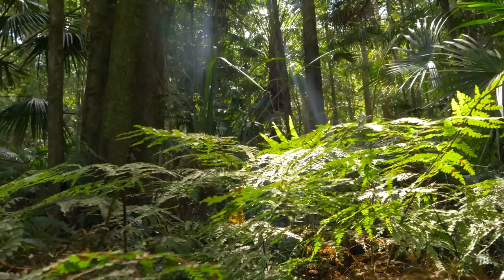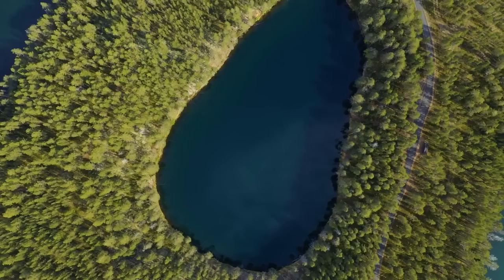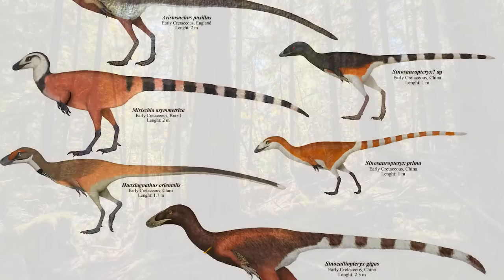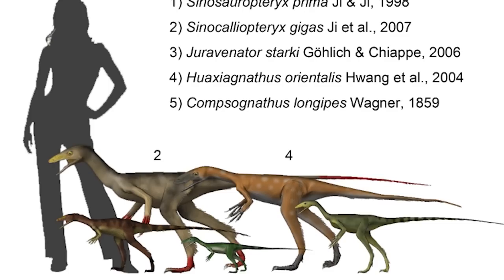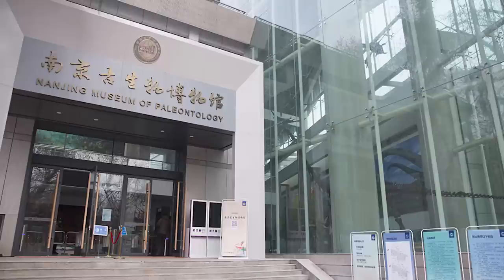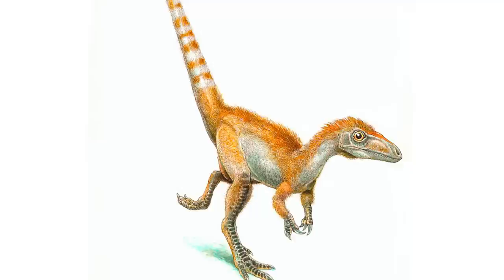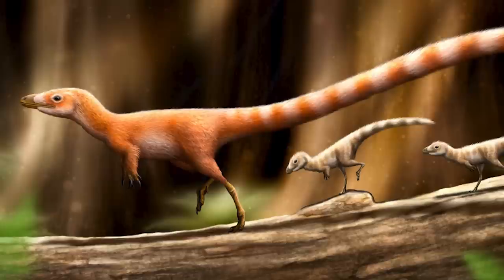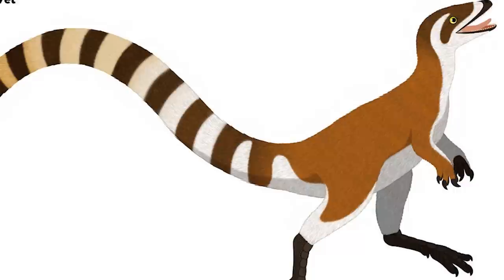Sinosauropteryx: The Tiny Feathered Predator | Dinosaur Documentary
The incessant humming of flying insects drones out under a canopy of towering pine and yew trees. Dragonflies, wasps and cicadas are all here, and the cacophonous ambience of the woodland at the height of summer is as recogniseable one hundred and twenty five million years ago as it is today. This is China's Yixian Formation, at the height of the Early Cretaceous Period, a place of warm woodlands, vast lakes and dense shrubbery teeming with life. Everywhere you look, something is happening. A small, monkey-like dinosaur chases a large insect into a broken tree hollow. Screeching pterosaurs whirl across a lake in pursuit of mayflies over the water's edge. Somewhere deep within the trees, a lone Beipaosaurus, a genus of long clawed therizinosaurus,  calls out into the primal forests, seeking a mate. What is most striking about this world is its colour. Blooming angiosperm plants, vibrant feathered dinosaurs and clear blue skies glow in the light of the early morning sun, which sends dappled light spots down onto the bright green leaves of the undergrowth.

Soon, the commotion of the forest finds its way to the banks of a lake. A bright flash of green - a lizard - darts from the undergrowth and scrambles up onto a fallen tree. Its breathing is frantic, and as soon as it has arrived, it has left once more, as a bright orange shape darts into the clearing and pounces upon the tree where the little reptile once stood. Standing before the lakeside on top of the fallen tree now, is a creature that resembles a dinosaur, but not in the traditional sense. There is not a scale in sight - this long tailed, bright orange, filament coated animal much more closely resembles a squirrel or a lemur than a dinosaur. However - the signs are all there. This little theropod stands on two legs, is equipped with sharp, curved claws, and owns a long, tapering tail. This little predator is Sinosauropteryx - a common resident of the Yixian forests of the Early Cretaceous.

Today, we will meet this fascinating little theropod in all its glory. This is a dinosaur that we know in incredible detail, right down to the colours of its feathers. From its discovery to how it lived, sit back as we take a journey through time to explore the life of Sinosauropteryx.

0:00 Introduction
3:33 Meet Sinosauropteryx
6:53 Discovery
10:15 The First Feathers
15:33 Ancient colours
25:30 Sinosauropteryx's home - the lush forests of ancient China
30:51 Outro

Writing & Research by: Thomas McGlynn